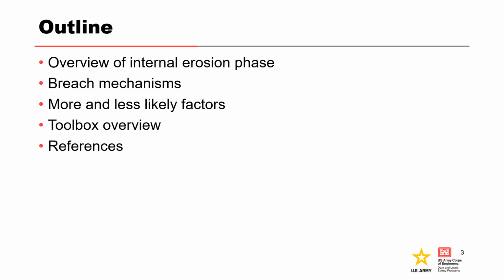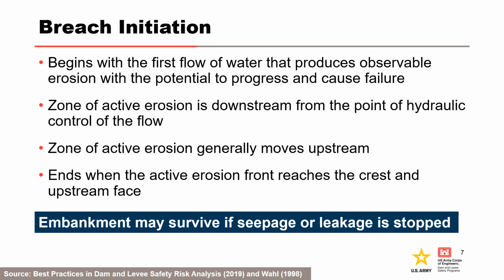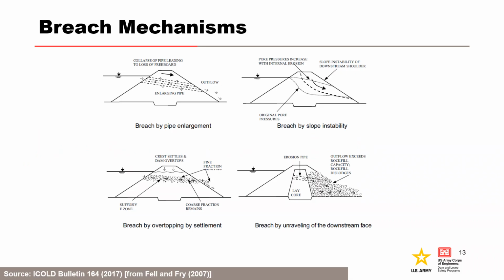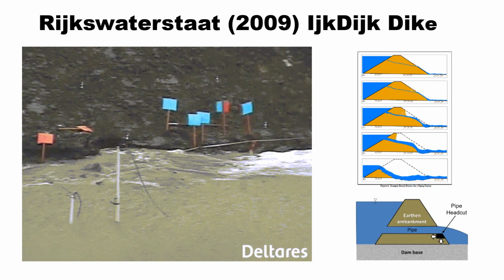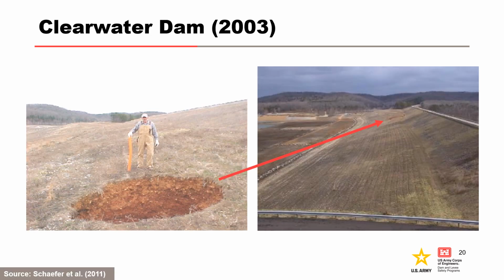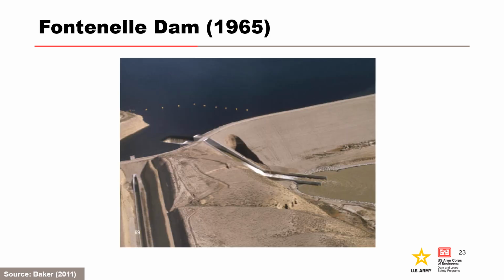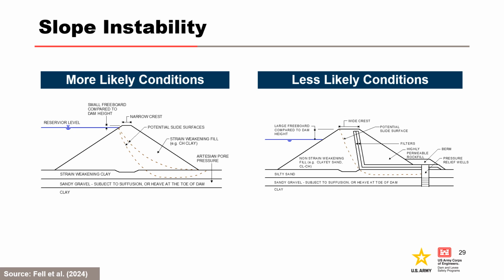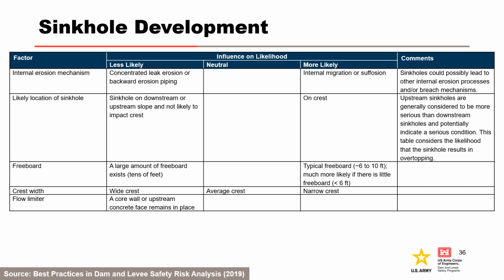DLS 208 M16 Breach Nov 2024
This module explains the progression phase of internal erosion and identifies the various breach mechanisms that may occur as well as assess the likelihood of a breach.
• Explain the breach phase of internal erosion
• Identify the various breach mechanisms that may occur
• Assess the likelihood of breach